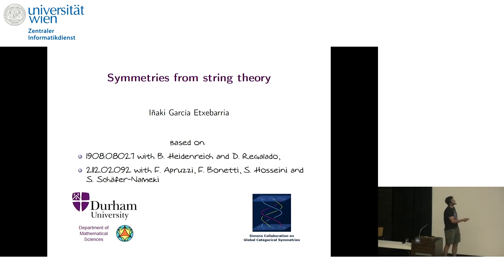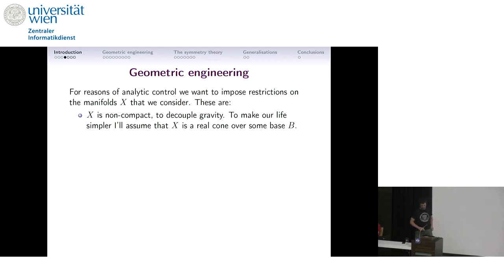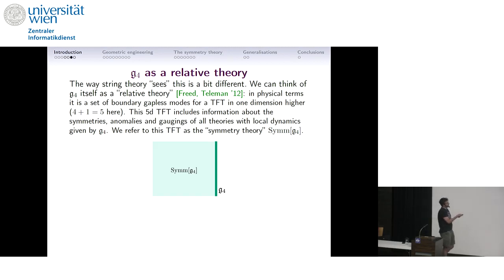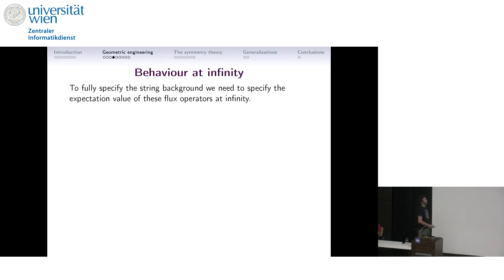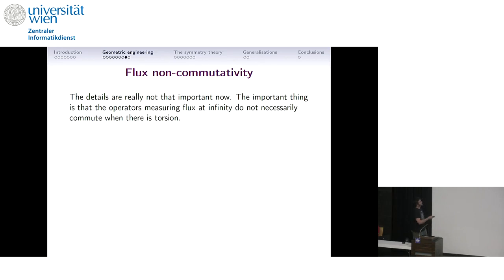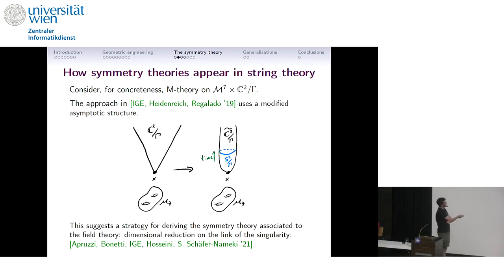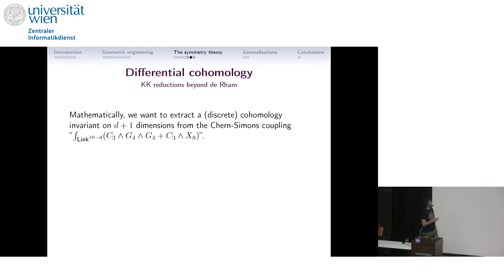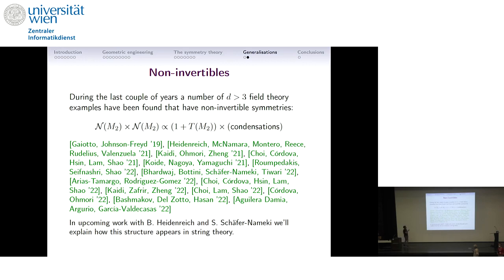Iñaki Garcia-Etxebarria - Generalised Symmetries from String Theory